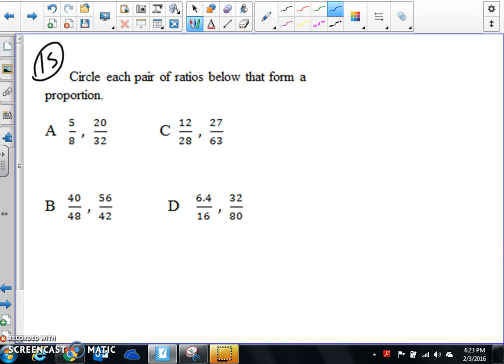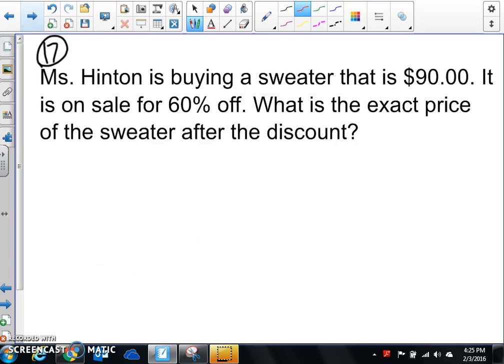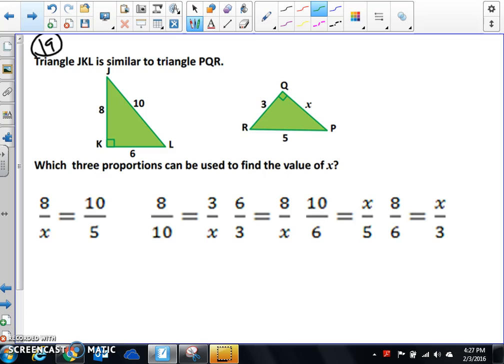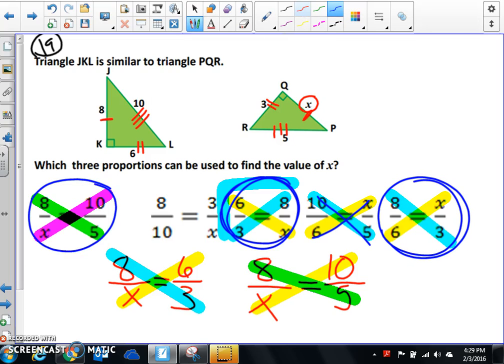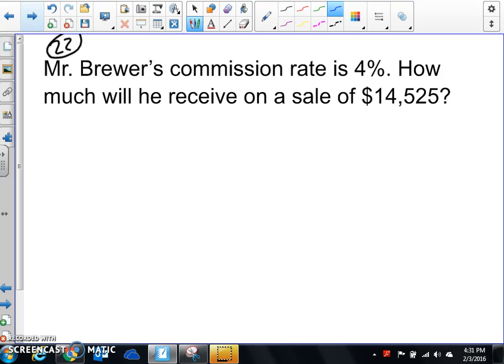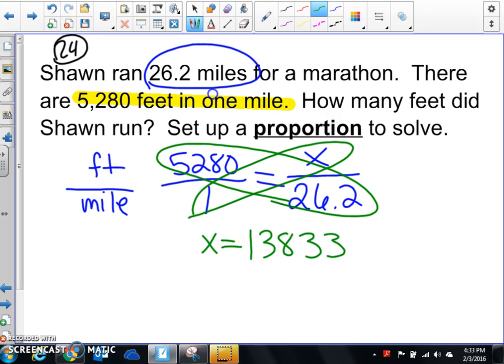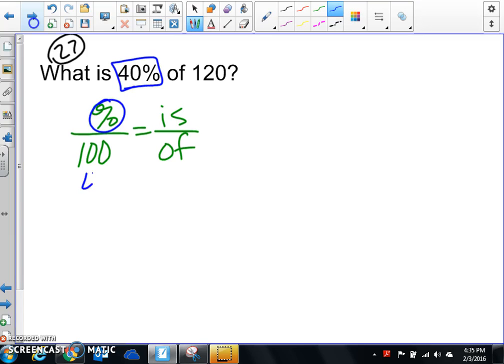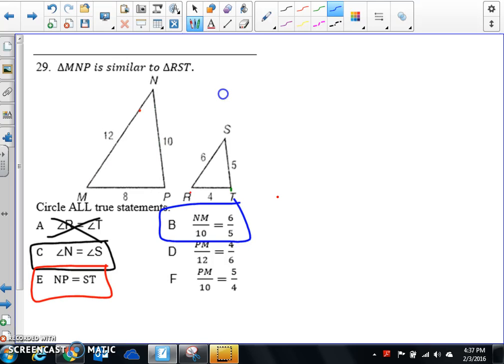Adv Math 7 Unit 3 SG Part 2